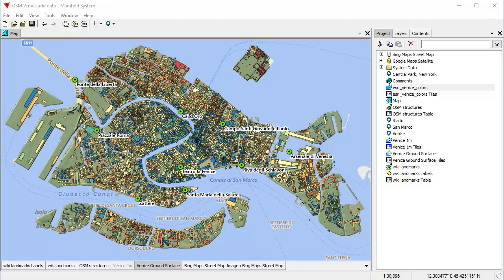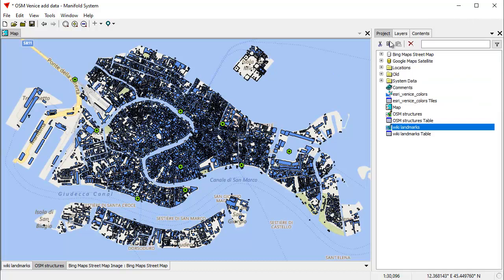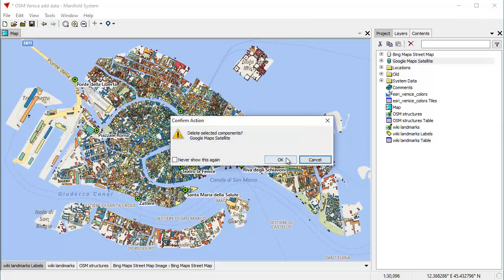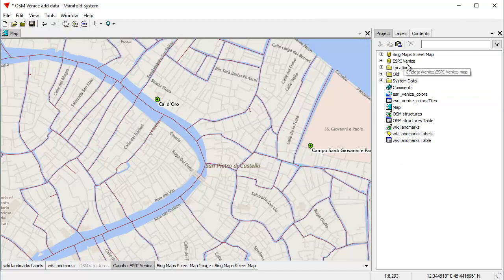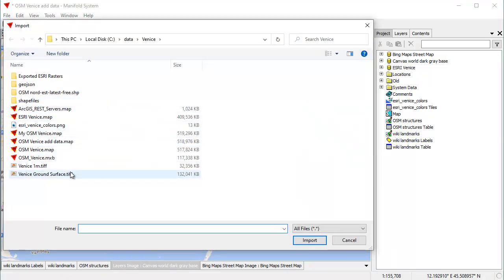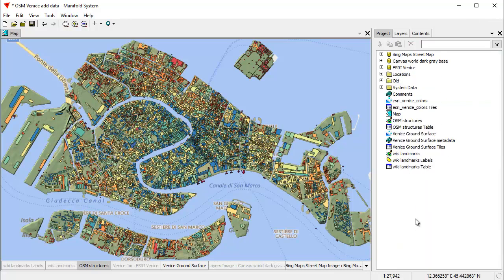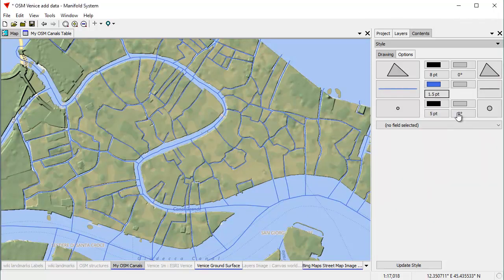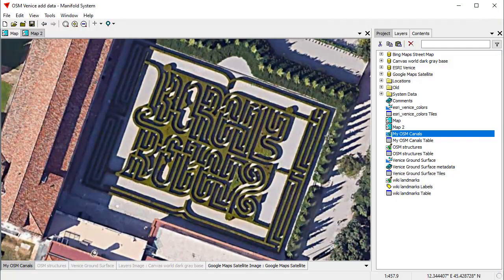Manifold Tutorial 2 - Add Data and Create a Map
The second tutorial continues the Venice example, showing how to import data to create the example map.  We see how to import data, how to link it while leaving the data in place in a shapefile, how to copy and paste from other Manifold sessions, how to link in projects for dynamic access, and how to copy and paste data sources. We create labels from imported data.   We import a terrain elevation raster and style it.  For extra credit we extract just the data we want from a larger OpenStreetMap data set, select a further subset based on attributes, and then we export that result as a shapefile for use in other packages.  Works for Viewer, too.